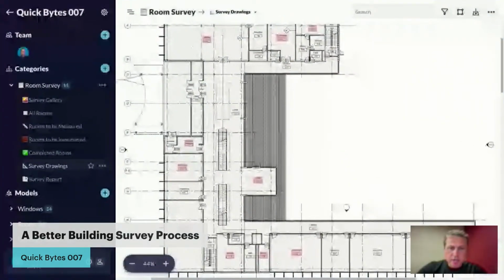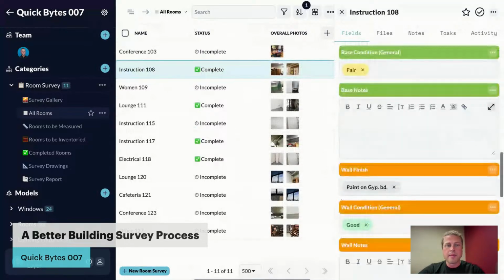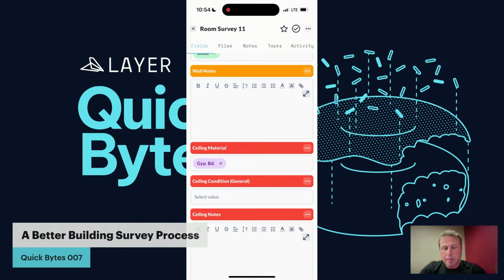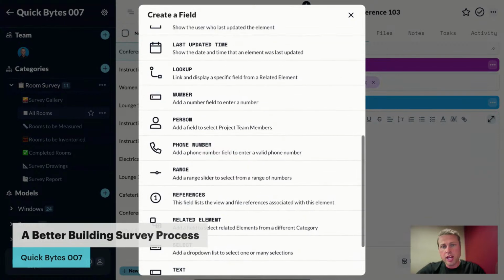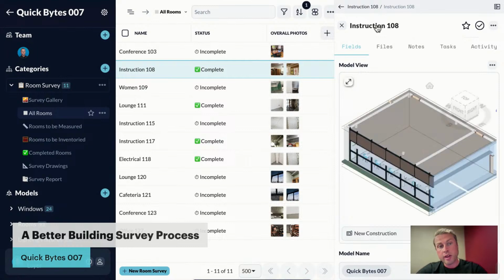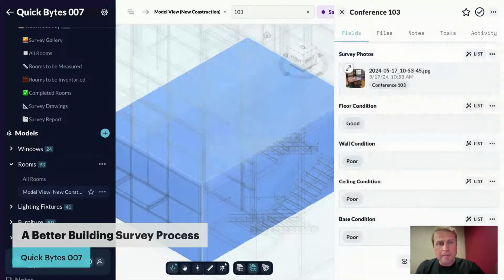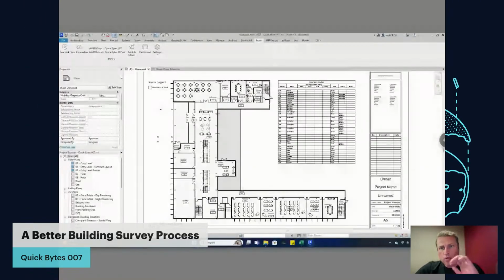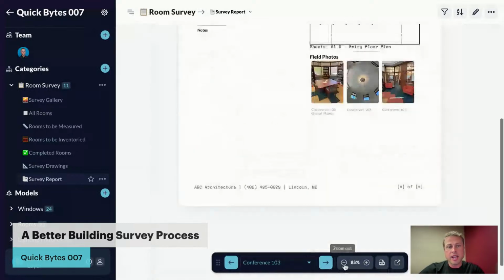Layer Quick Bytes: A Better Building Survey Process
Building surveys are the use case that spawned Layer. We were faced with a challenge that's common to any other architect or engineer working on large renovation projects:

How do you collect and organize so much data (in our case over 100k data points!) without losing our collective minds?

Helping our users simplify their building survey process is still one of my favorite things about working at Layer. Our Building Survey template makes it easy to go from data gathering to on-site surveying in about 15 minutes.